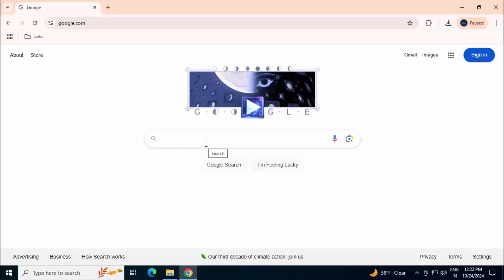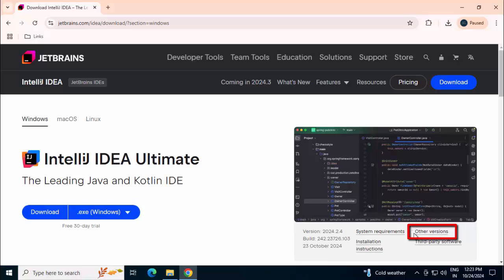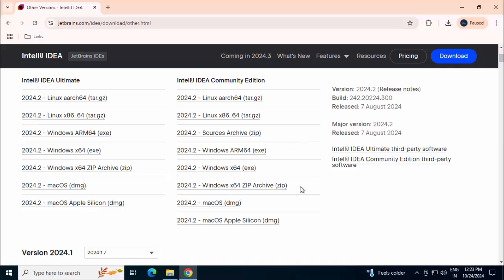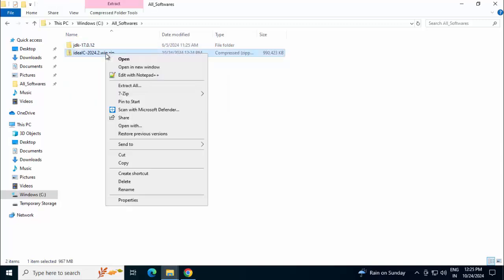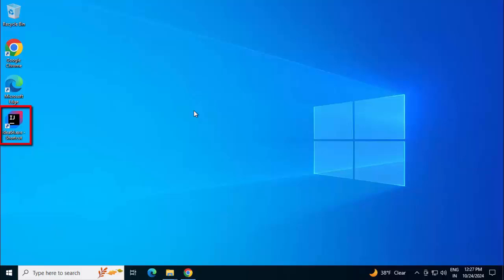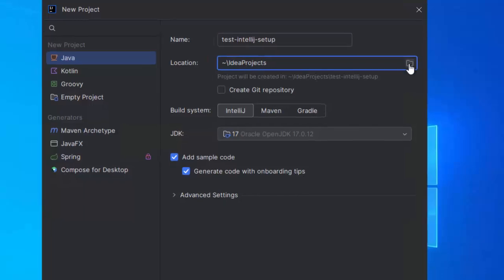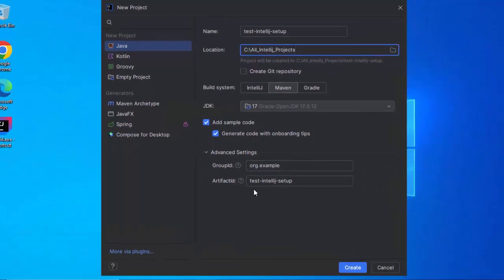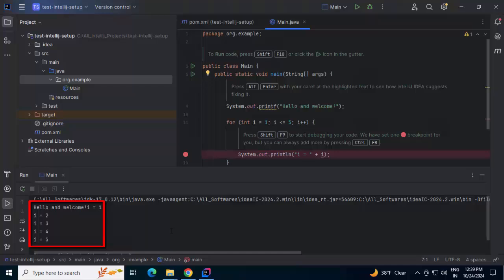Install IntelliJ IDEA from Zip (No Installer!) - Easy Step-by-Step Guide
🔥 Learn how to install IntelliJ IDEA without the installer! This easy step-by-step guide shows you how to set up IntelliJ from a ZIP file in 2024. Perfect for beginners! 🔥

To install IntelliJ from a zip file, you can do the following:
Download the ZIP archive from the JetBrains website
Unzip the archive to a desired folder
Run the IntelliJ IDEA launcher executable in the extracted directory under bin

intellijidea intellijtutorial java 💬 Join Our Slack Community!